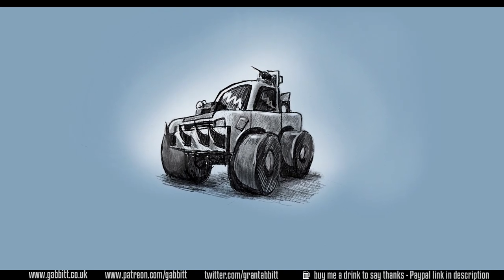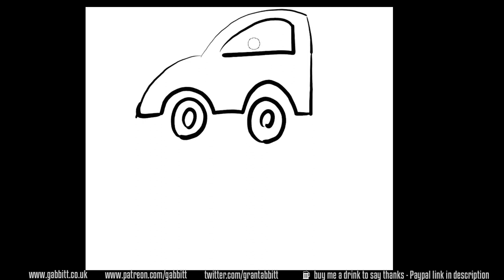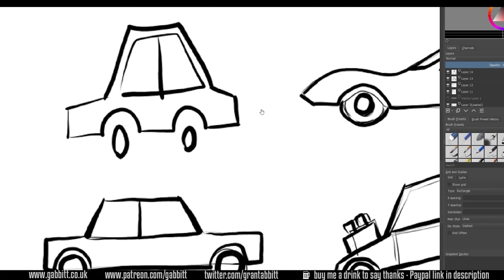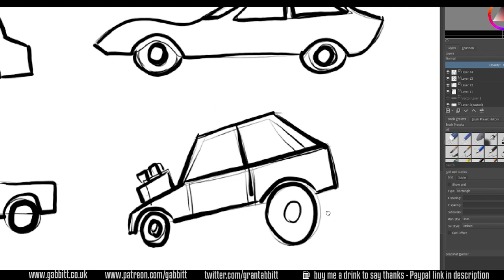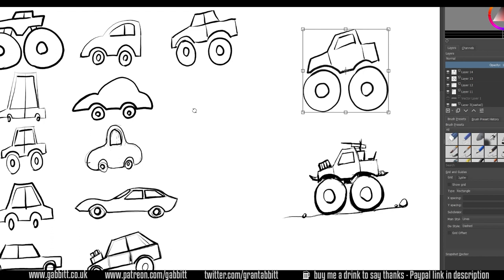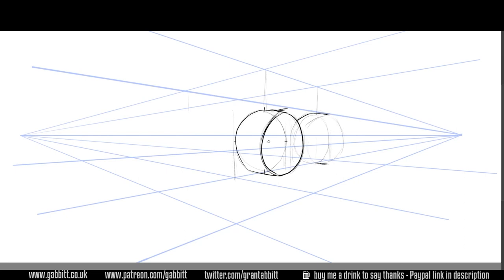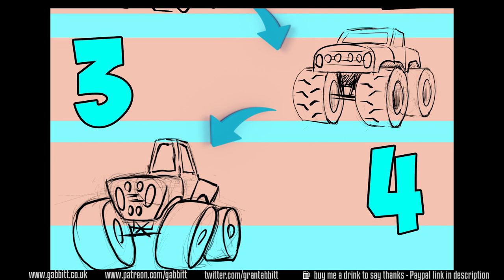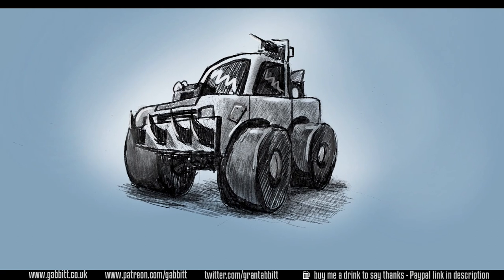How to Improve Quickly - Finding Your Level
Knowing your level and understanding what you need to work on us a major aspect in improving. In this video I talk through the different stages you might be at to give you more guidance on how to improve.

A free drawing programme

recommended graphics tablet:
Display Tablet
XP Pen pro 16 - 22

Graphics tablet
Wacom one